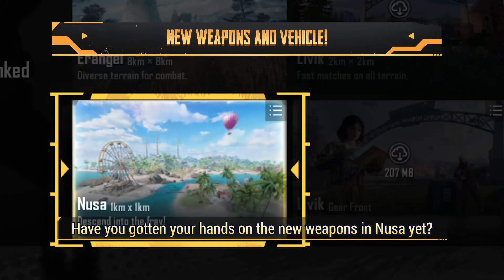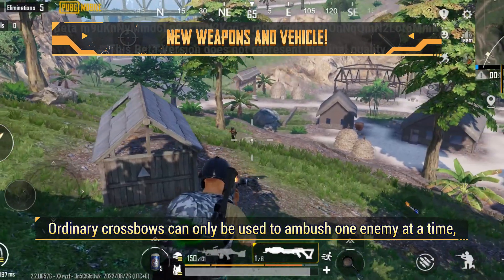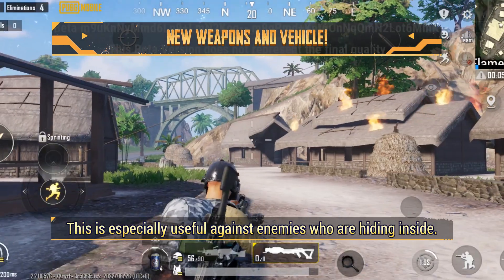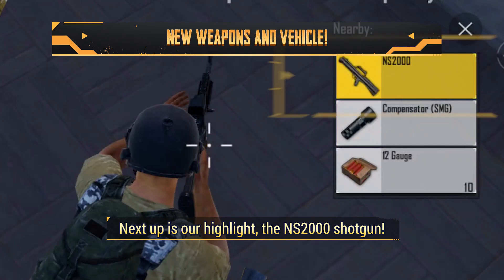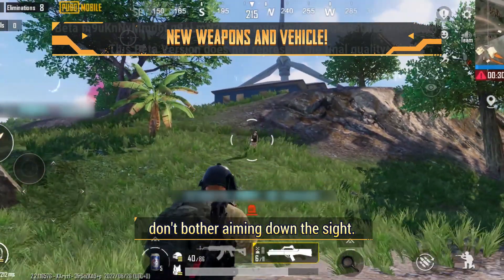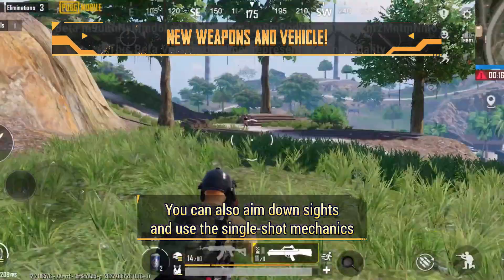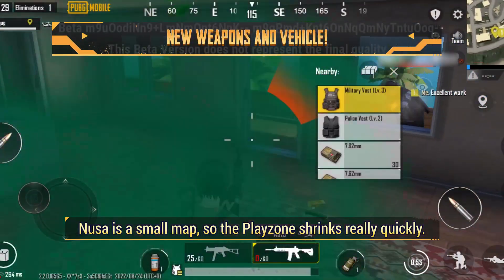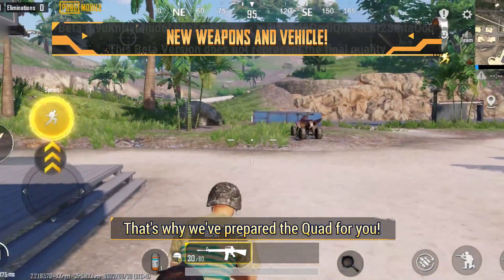Nusa New Firearm & Vehicle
NUSA ম্যাপ এ আসছে নতুন সব  Firearms & Vehicle !!!
জানতে হলে দেখুন ভিডিও!